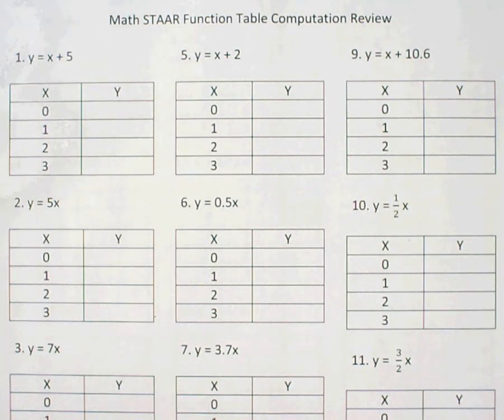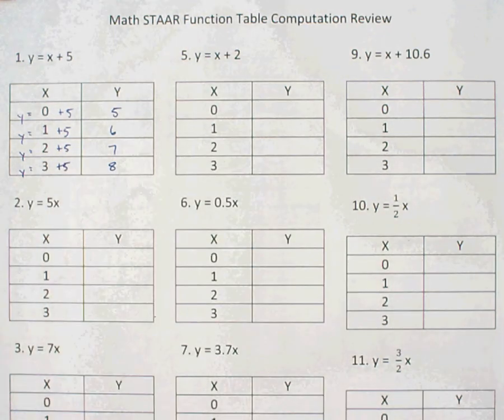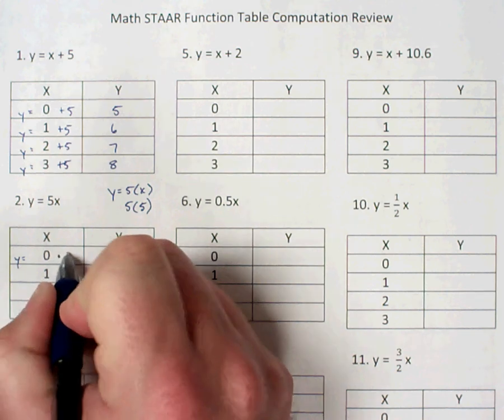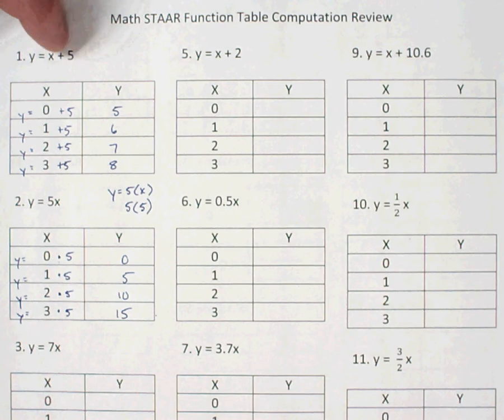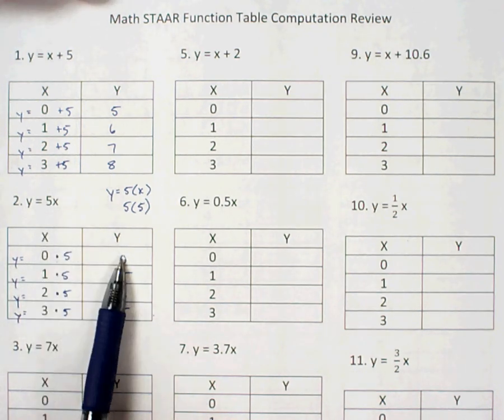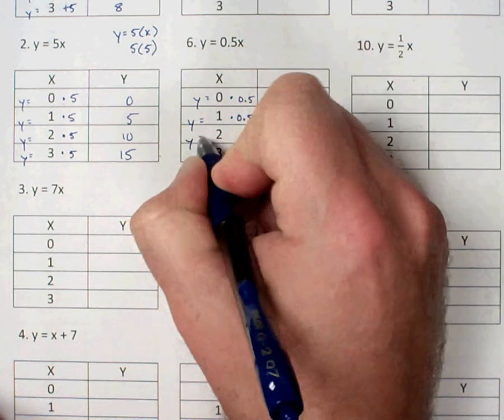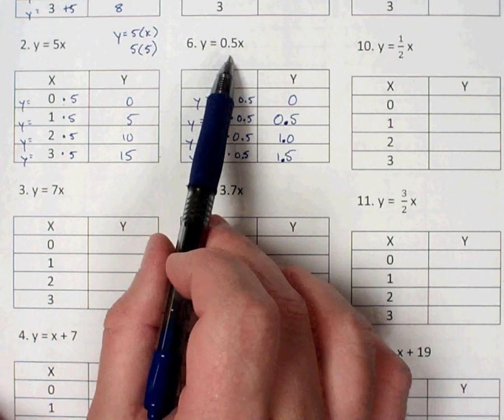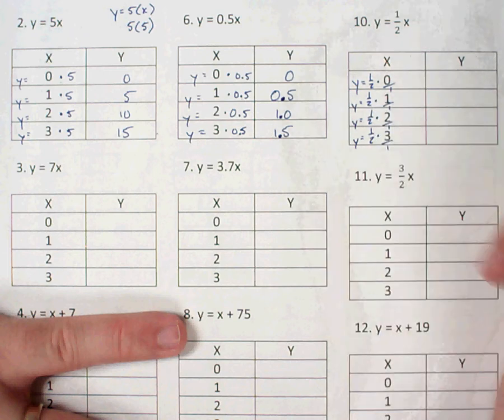Math STAAR Function Table Computation Practice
TEKS 5.4C Practice completing function tables from simple one step equations (adding or multiplying) with whole numbers, fractions, and decimals.